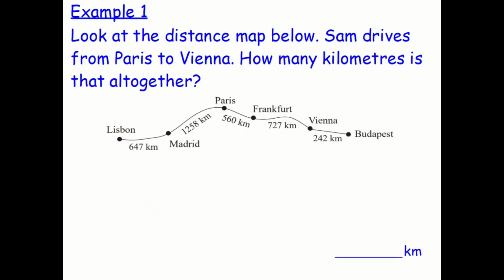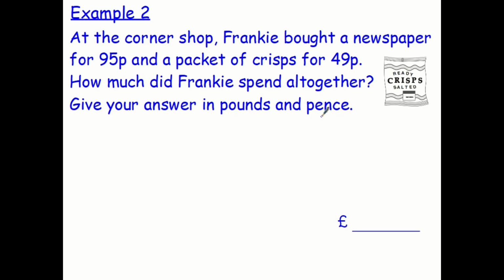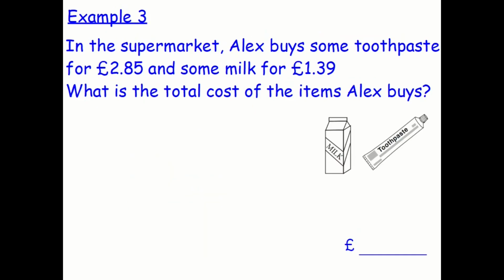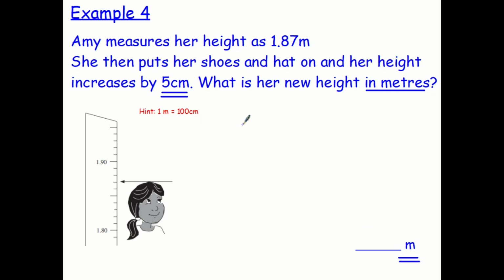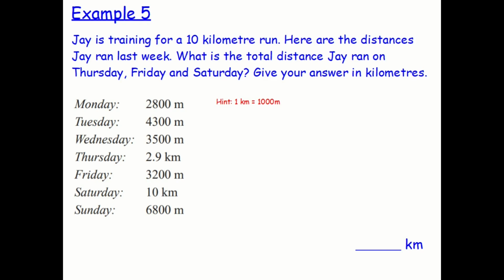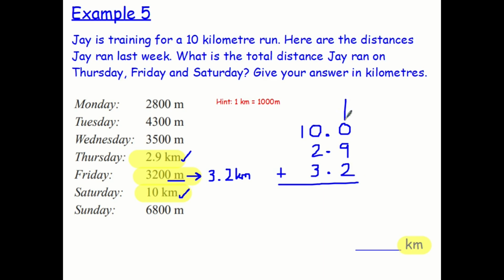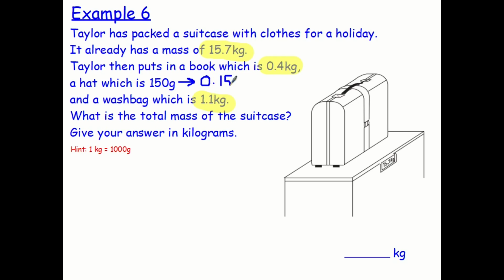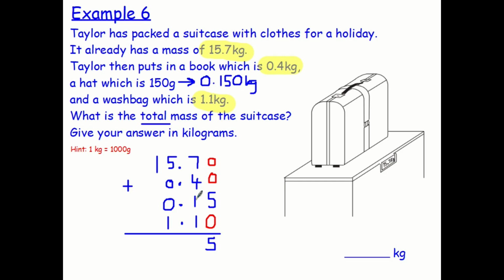Adding decimals: worded questions